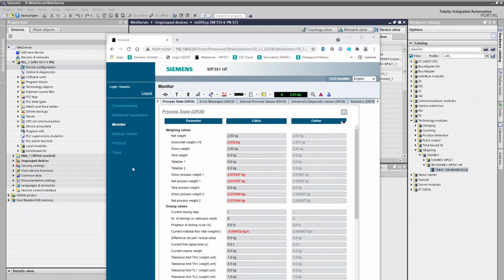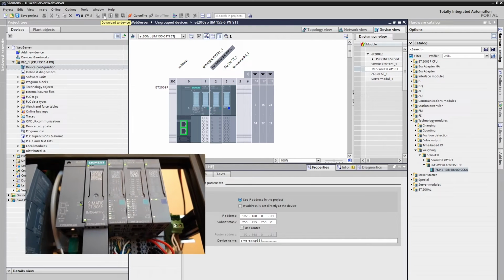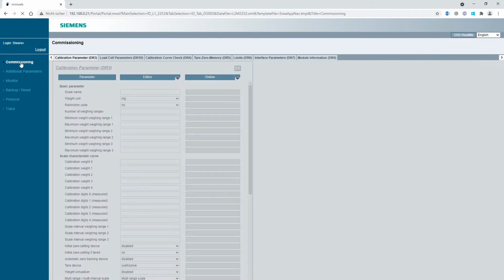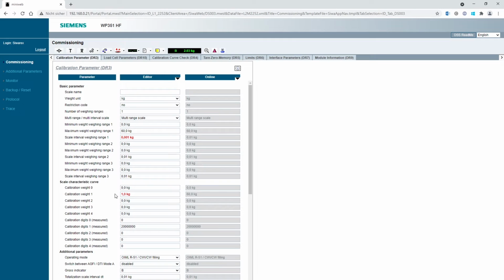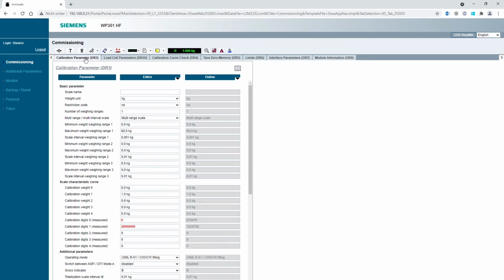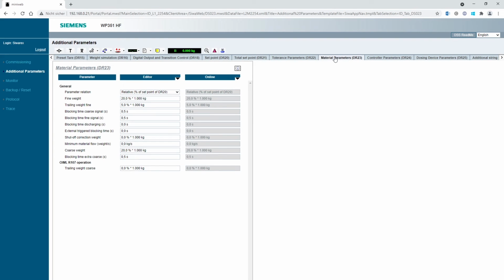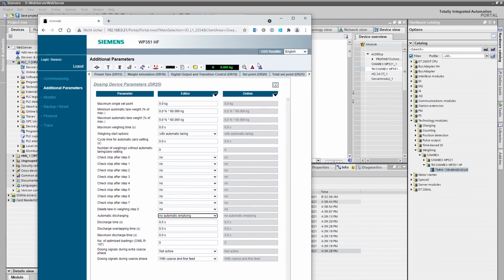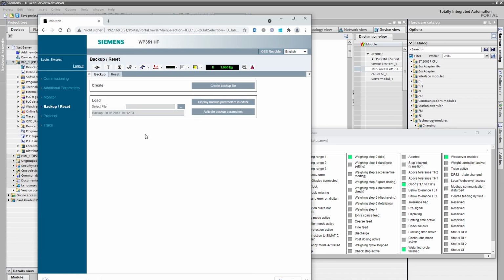Tutorial: SIWAREX WP351 - Calibration and parametrization with the Webinterface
In this tutorial Ralf Voisin shows you how you can use the WP351 with the Webinterface.